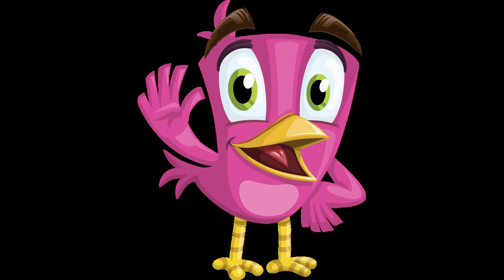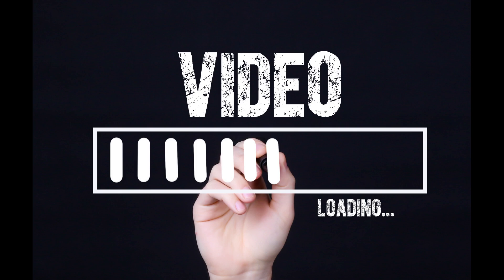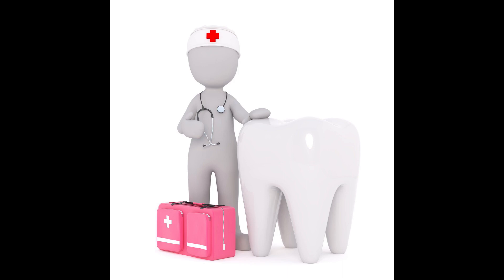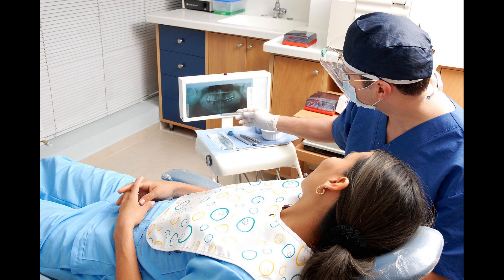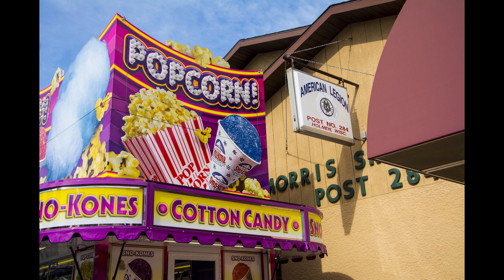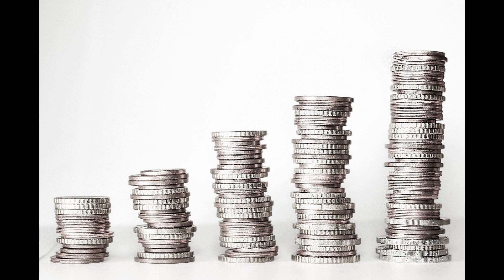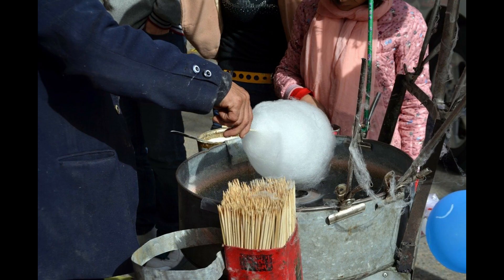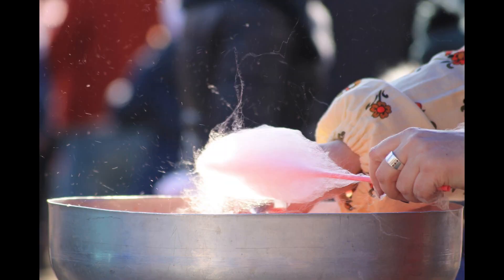Cotton Candy 😋😋|Wise Beacon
Do you like eating cotton candy?

Have you ever wondered Who invented cotton candy? What is cotton candy made of? Can cotton candy be made in any color?

This video explains all the above questions. Tune into the video to know more about it